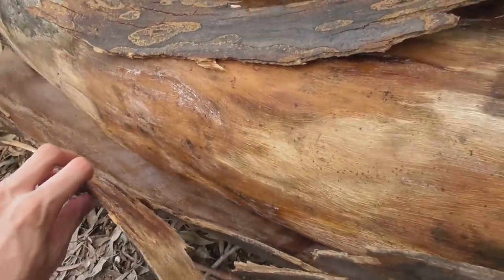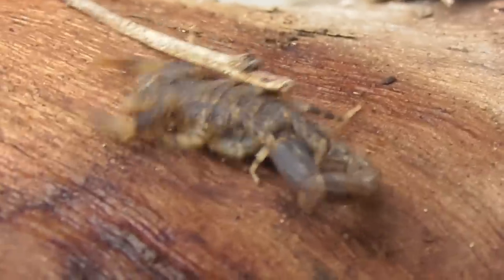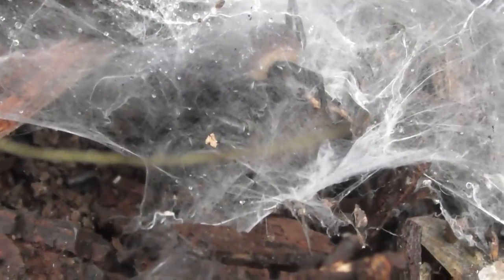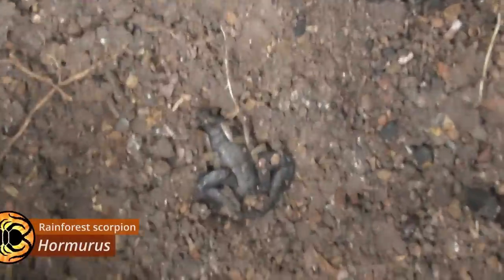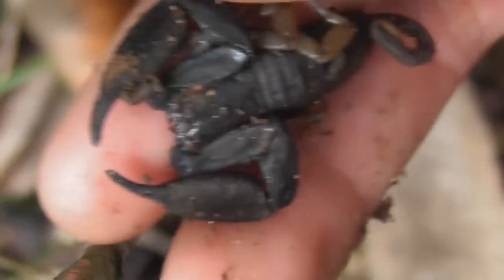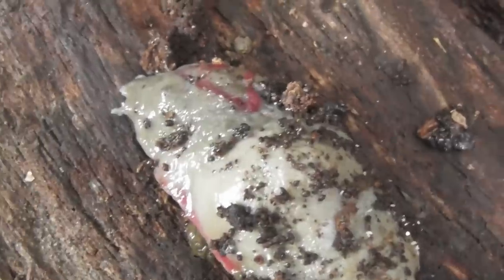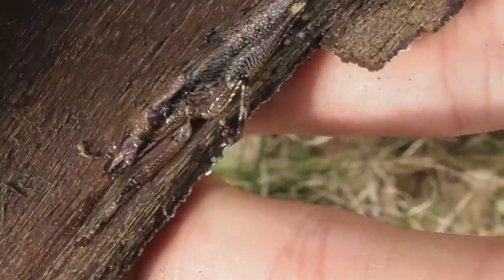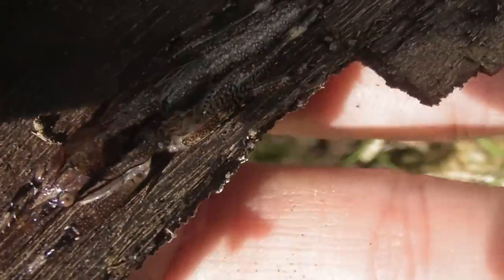Finding HEAPS of Spiders | Australian bush adventure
Searching for wildlife in some local bushland. I found a very wide variety of animals on the trip, including Hadronyche infensa (Toowoomba funnel-web), Australothele jamiesoni, various huntsman species such as Holconia insignis, Holconia immanis and Isopeda vasta, katydids such as Austrosalomona falcata and Niscara sp., and molluscs like Triboniophorus graeffei (red triangle slug) and Sphaerospira fraseri (Fraser's banded snail).